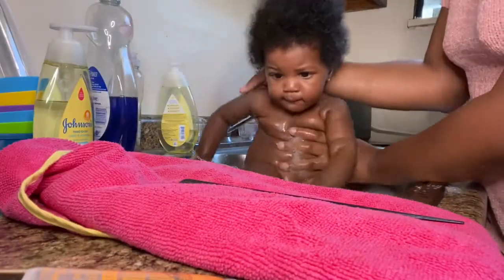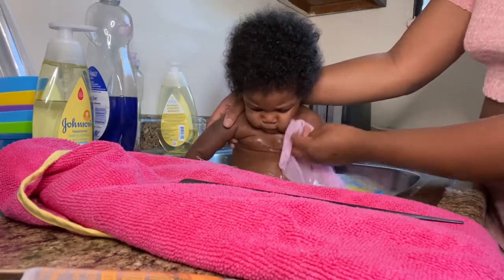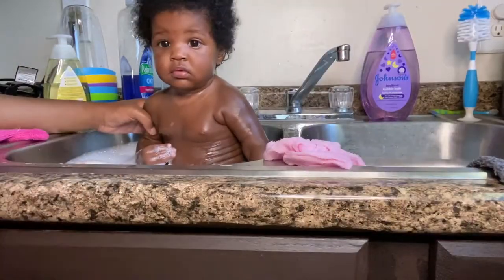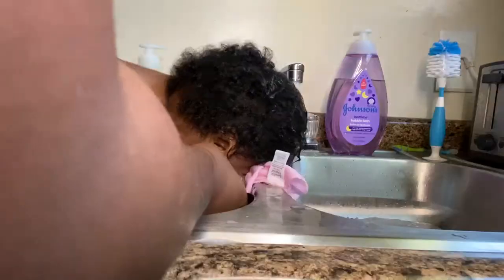ALAYA’S NIGHT TIME ROUTINE WITH DADDY❤️👨‍👧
IG: mykaya_m, ant.gfm, littlemamaz_
SC: mykaya01